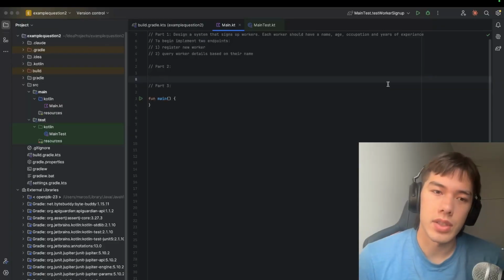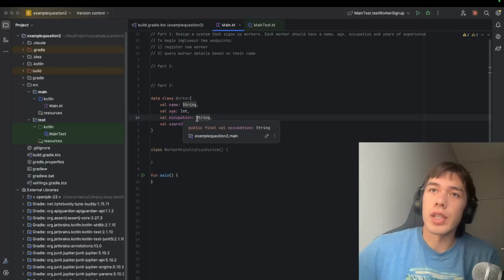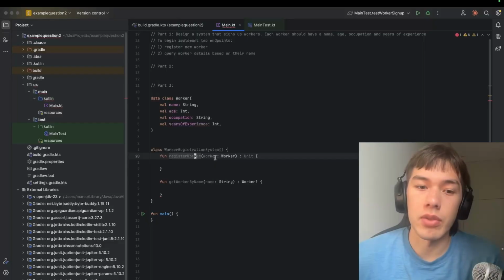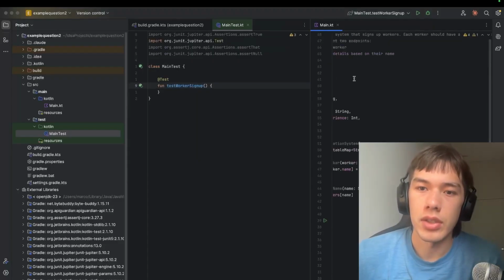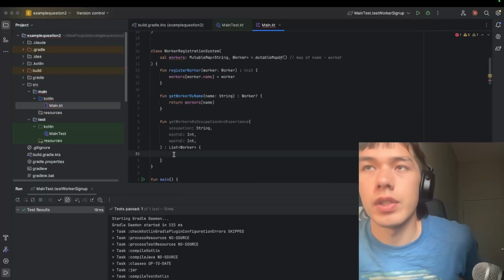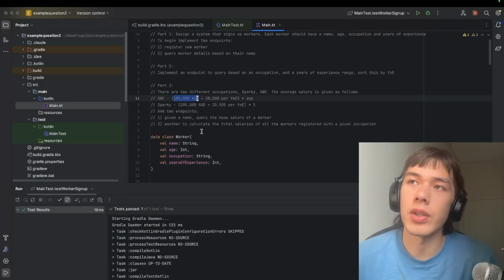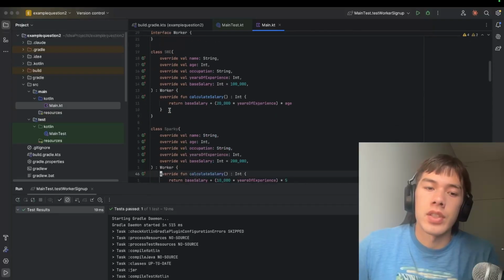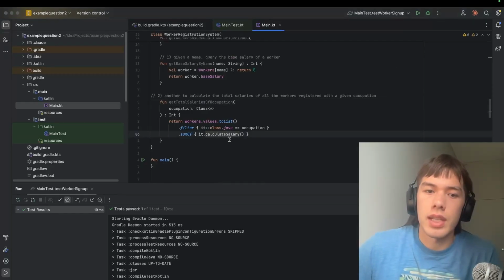Non-leetcode Technical Questions for SWEs. Experience and Guide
Going through the type of non-LC questions i have gotten with an example and how to approach